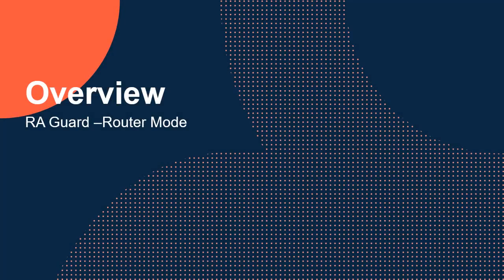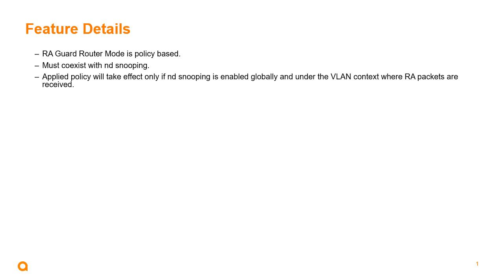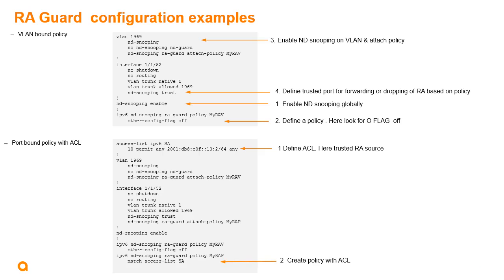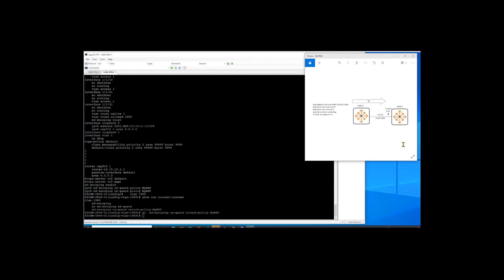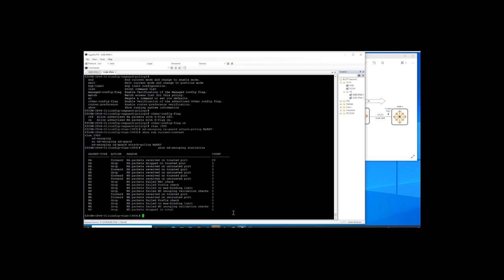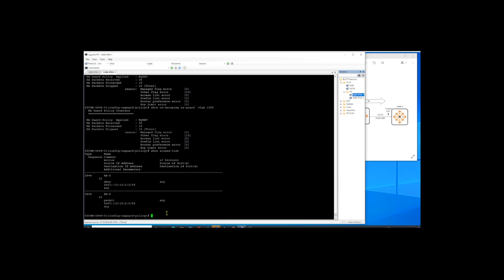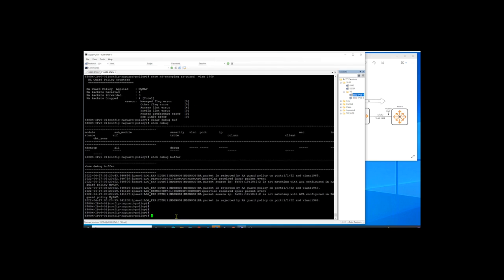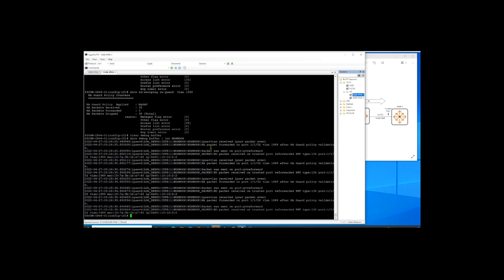HPE Aruba Networks AOS-CX 10.10 - IPv6 RA Guard